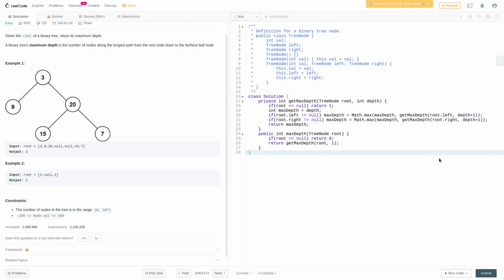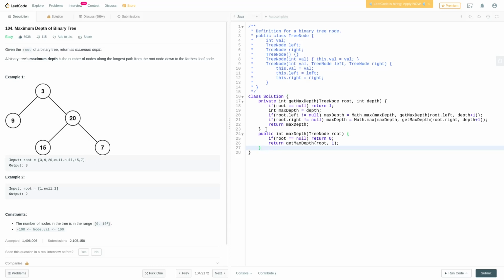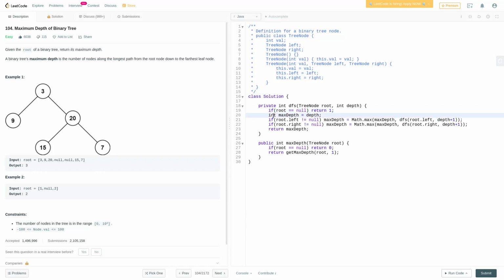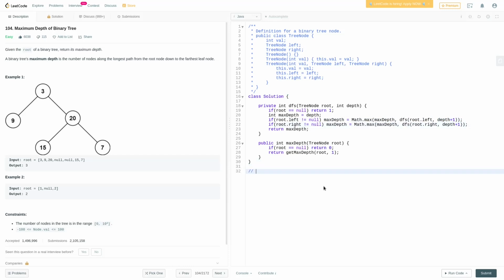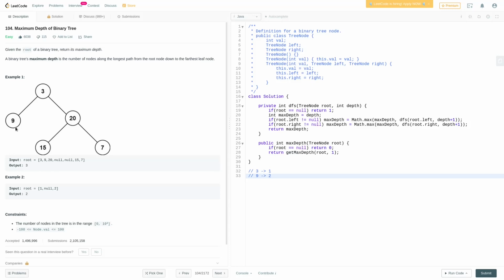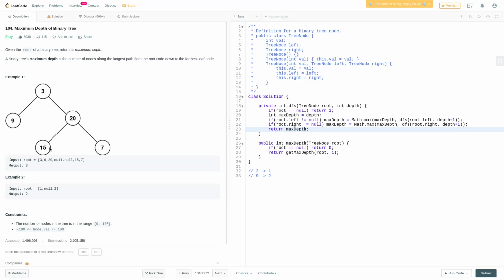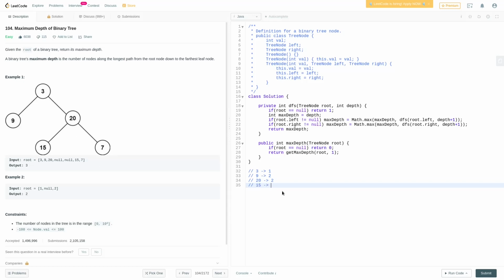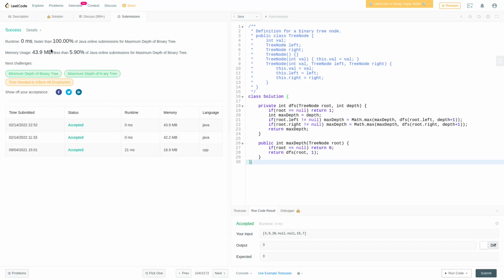Maximum Depth of Binary Tree | LeetCode 104 | DFS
This video explains the intuition and the code behind the easy level problem - "Maximum Depth of Binary Tree" from LeetCode using DFS.